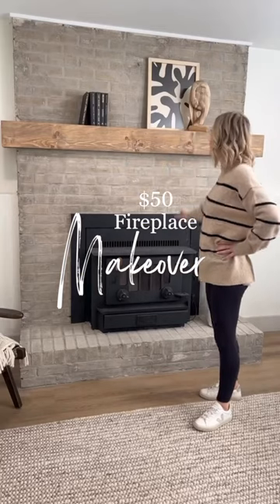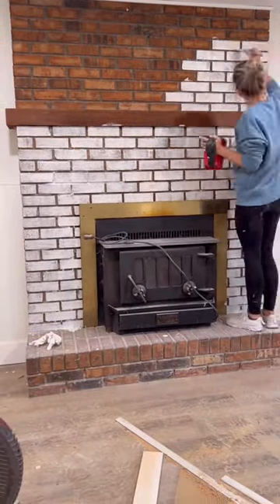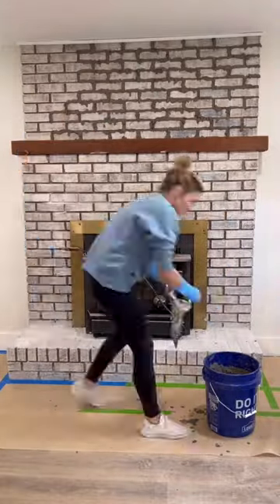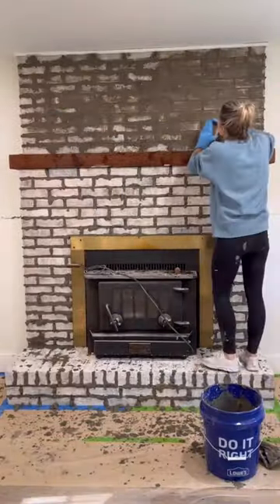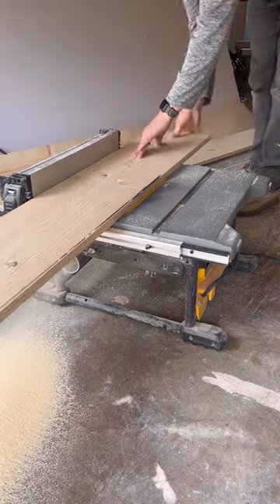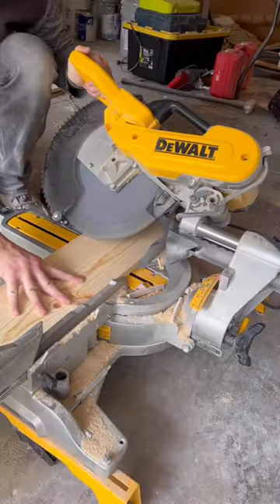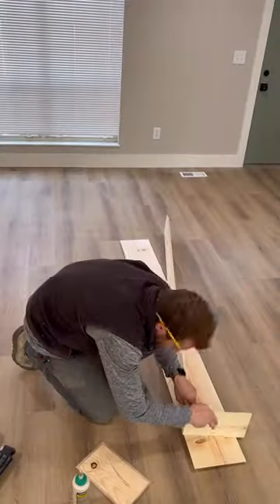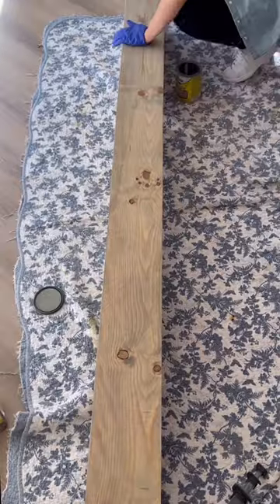Flip House: Fireplace Makeover How-to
Fireplace makeover that cost less than $50. Also a super easy beginner-friendly diy project!

Looking for home DIY, renovation tips, how-to guides, or recipe ideas? Look no further! Our website is the perfect destination to find all of these things. The website link is below.